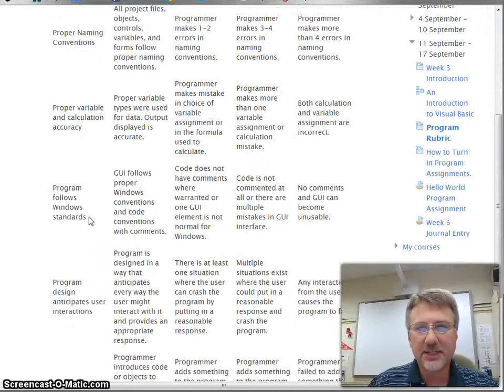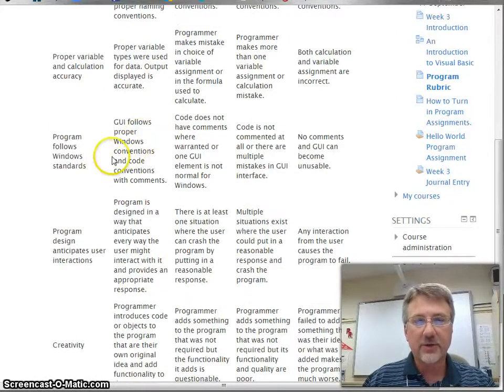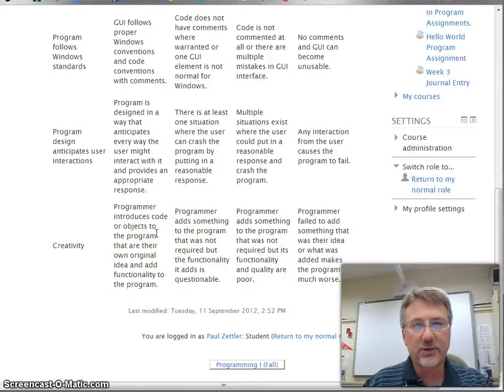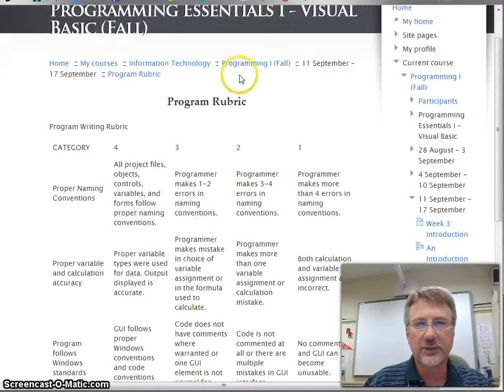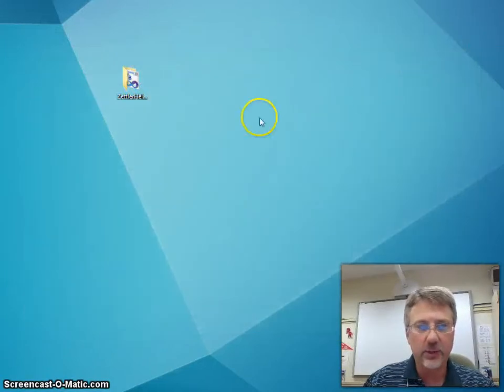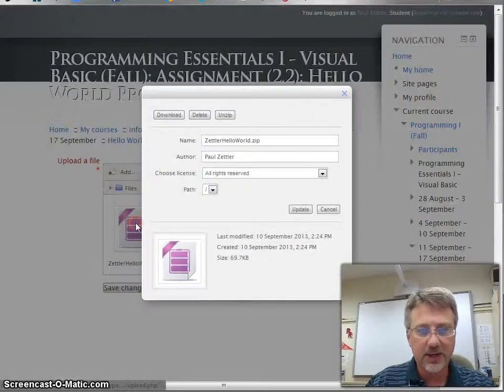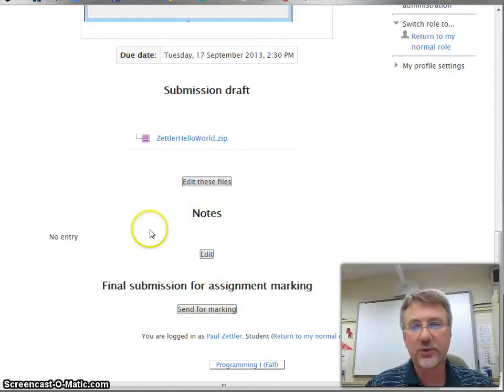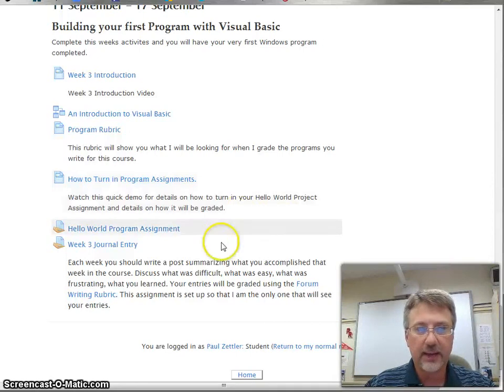Turning In Assignments